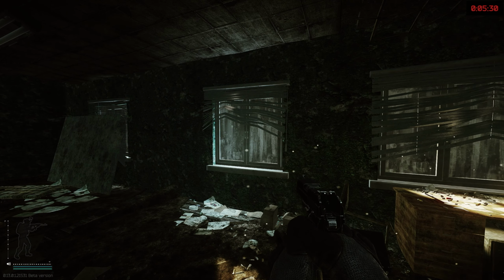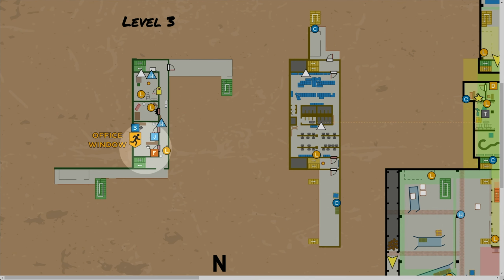Office Window Exfil Location | Tarkov Factory Guide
This video shows you and guides you to the Office Window extract/exfil on the Factory map. You'll understand where it is both ingame and on a map, as well as relative to landmarks around the area.

Timestamps:
0:00 - Landmarks & Navigating to the Exfil
0:19 - Approaching the Exfil
0:40 - Exfil Location
1:04 - Map location